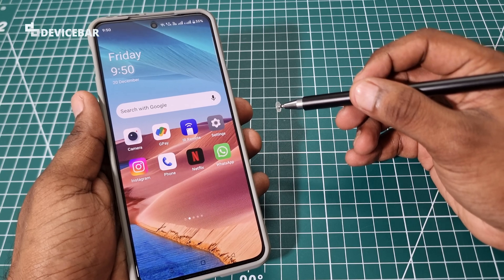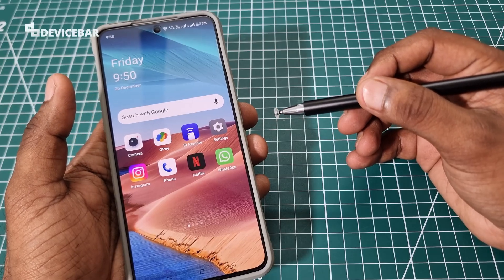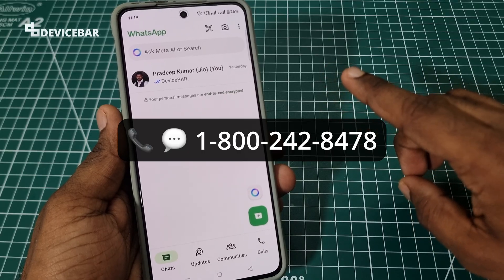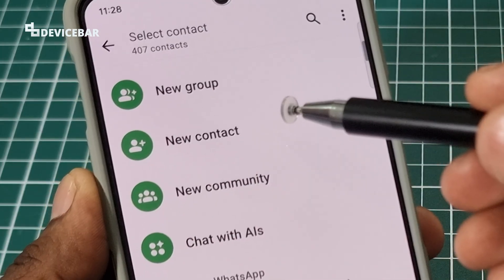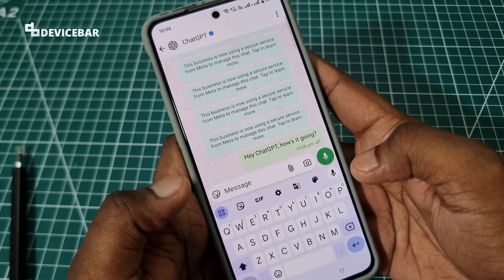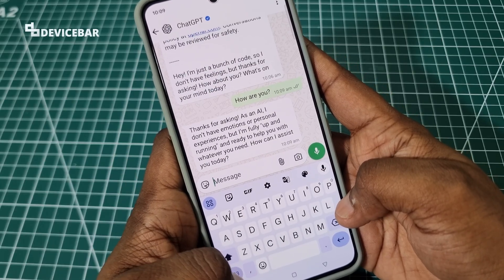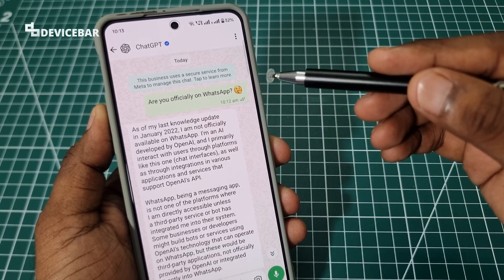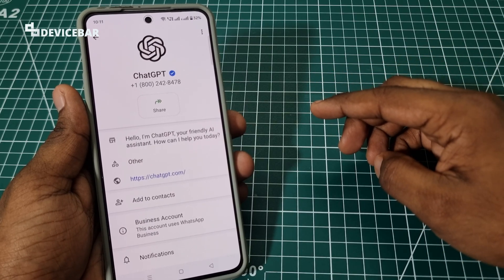How To Use ChatGPT On WhatsApp (2 Easy Ways) | 1-800-ChatGPT | OpenAI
Quick steps to use ChatGPT on WhatsApp (for both Mobile & Desktop app). This is the 1-800-ChatGPT from OpenAI.